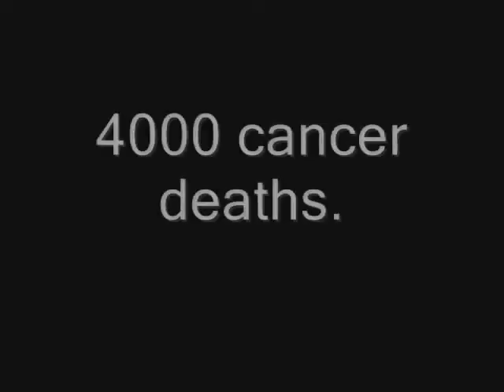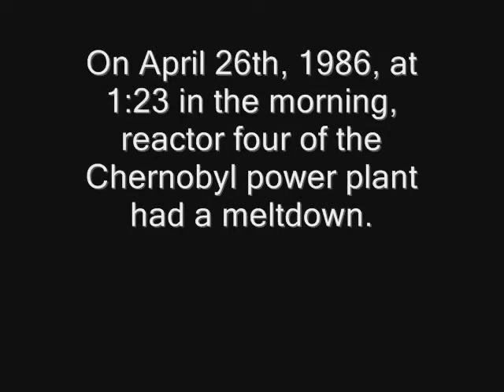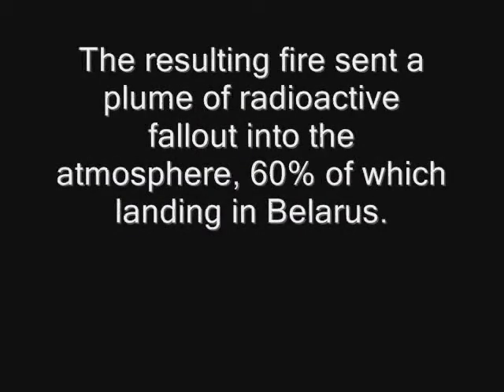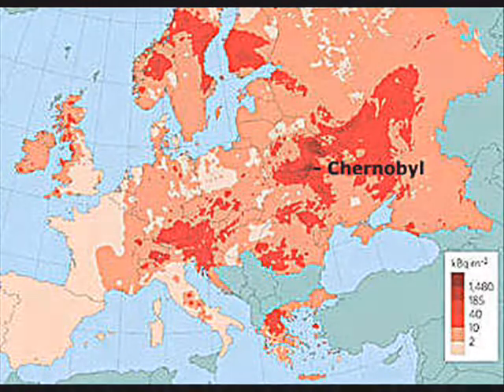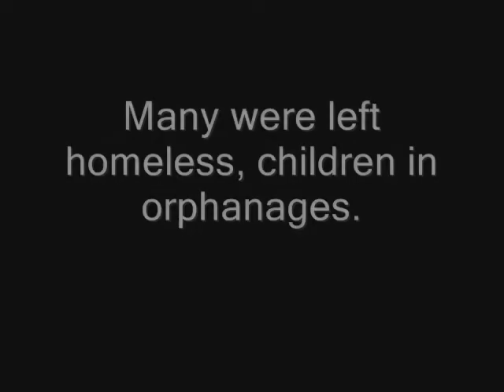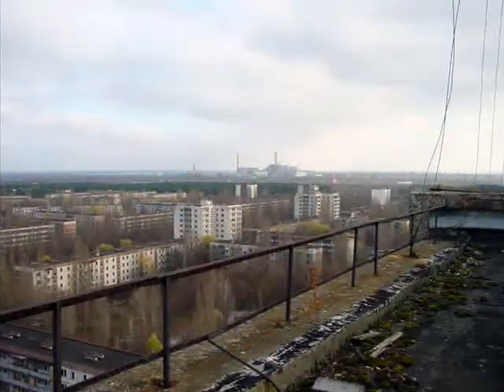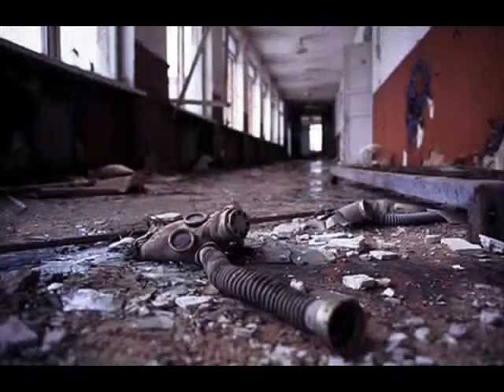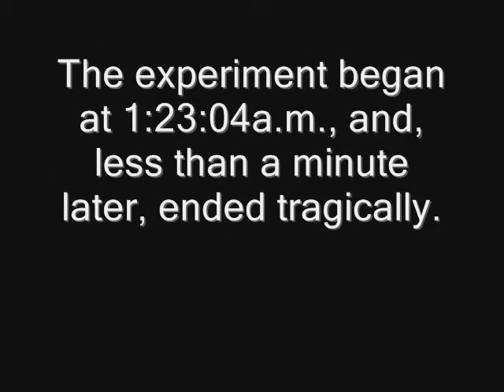Chernobyl Nuclear Disaster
This was done as a school prject on forced migrations.
We got a high mark on it, so I decided I'd share it.
The video and research was done mostly by me, with the help of some friends.
I hope this helps you understand the facts about this tragedy.

-- part of the seven days of uploading event --